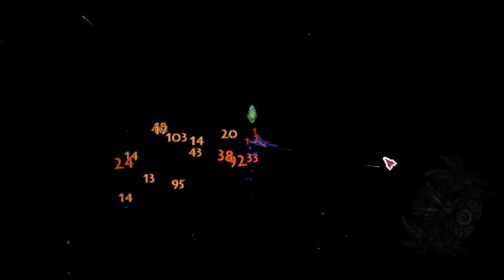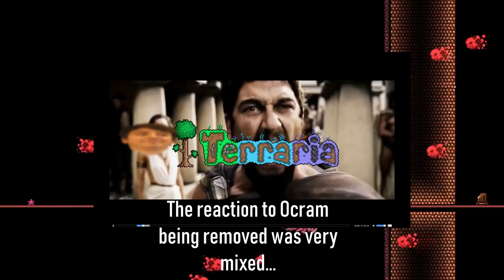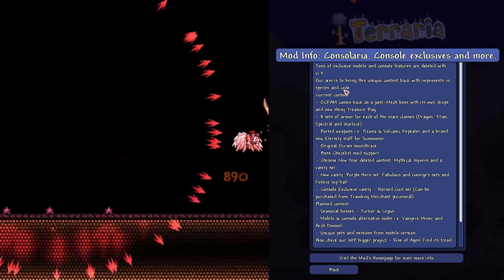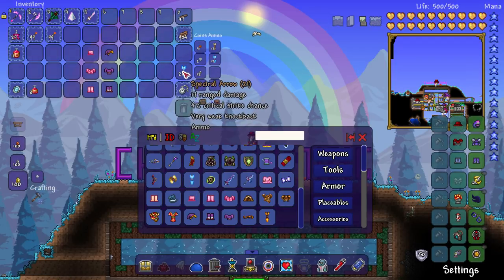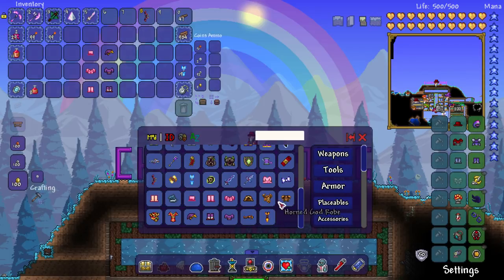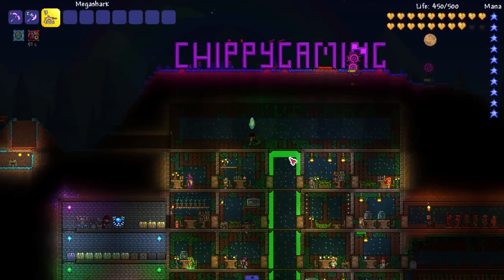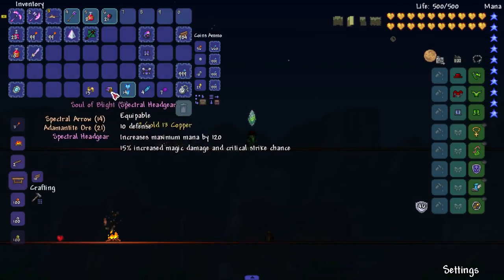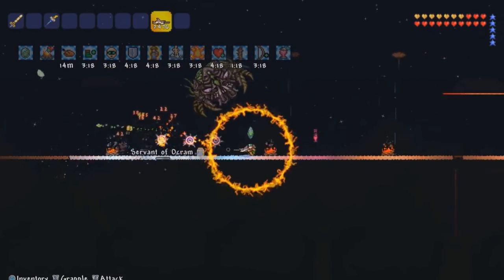Ocram is FINALLY playable on PC Terraria! (with mods)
In today's video, we're taking a look at a once illegal mod for Terraria that allows you to finally beat Ocram on the PC edition of the game thanks to a recent change in the rules.